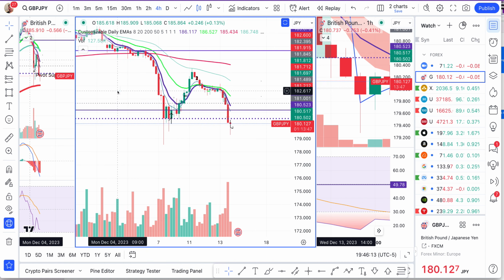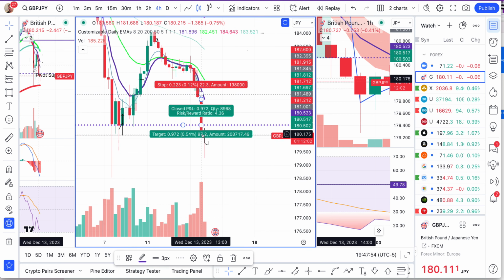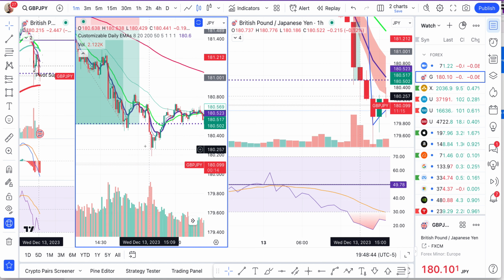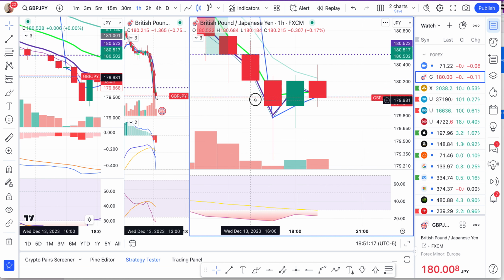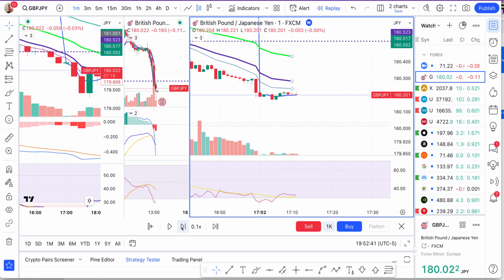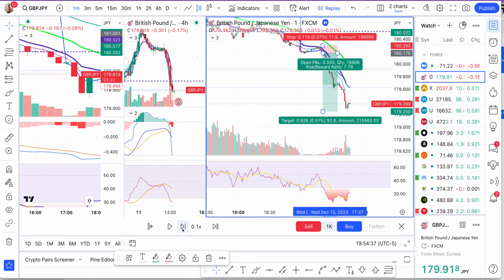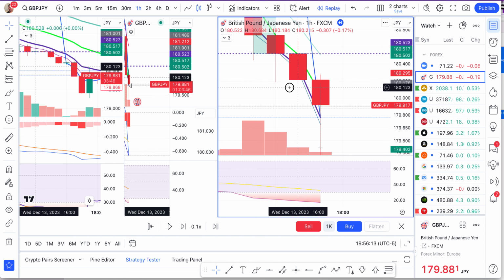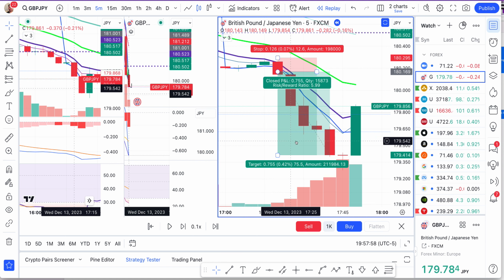How To Get 7R Profit Trades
This video shows a method of using multi time frame analysis to locate setups with very good potential.  It also goes into how to do candlestick analysis so you'll know when your setup is cleared for take off.  Enjoy.